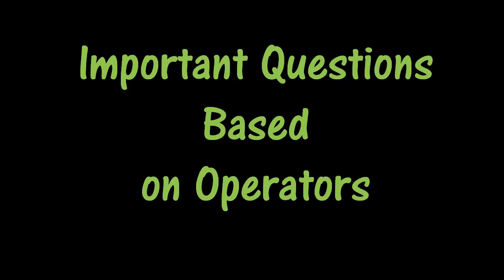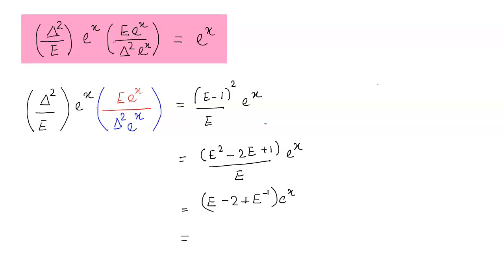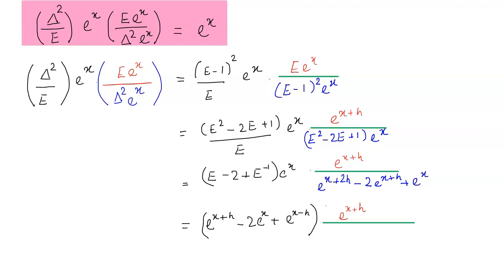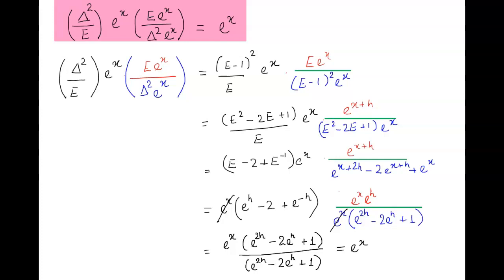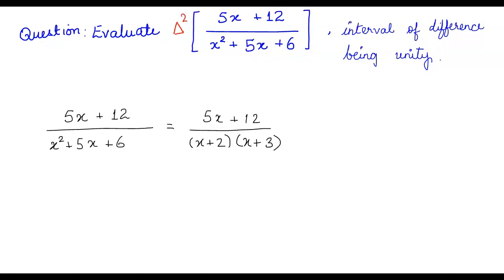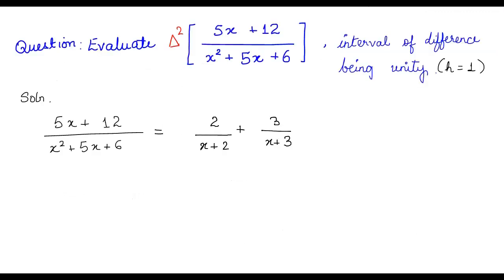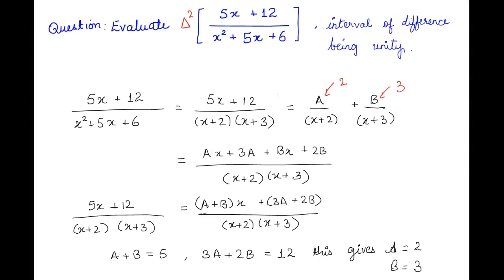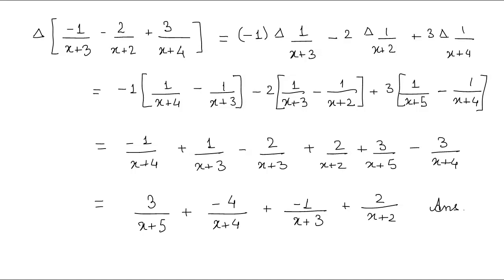Operator Related Problems Part 2 Problems based on operators of calculus of finite differences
In this video, we shall solve some problems related to operators in numerical analysis. This video is for the students of Engineering Mathematics and B.Sc. Mathematics.